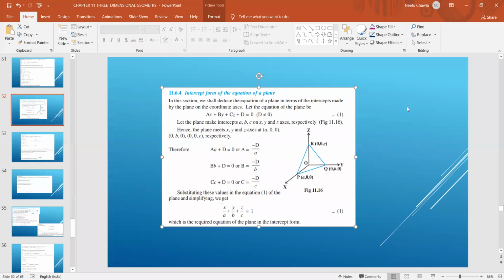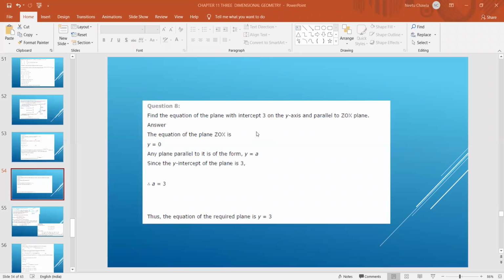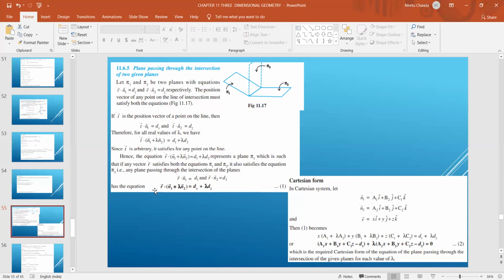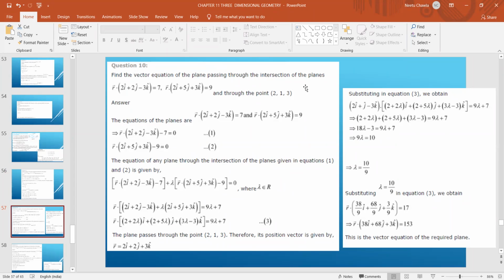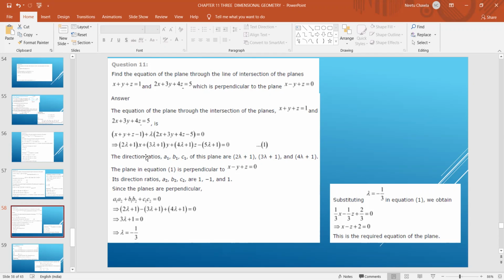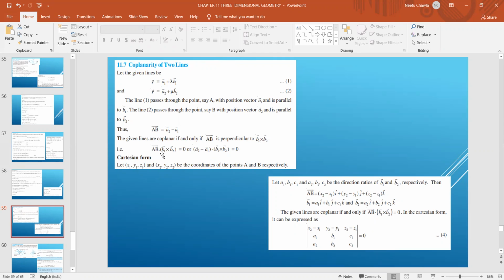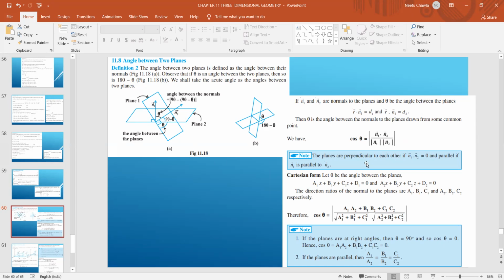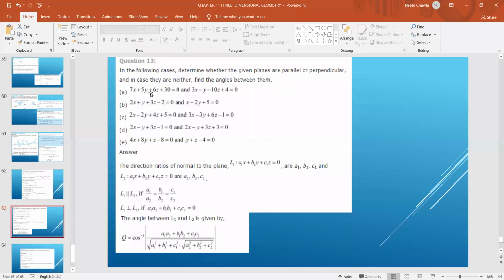Class 12 Maths Chapter 11 Part 6